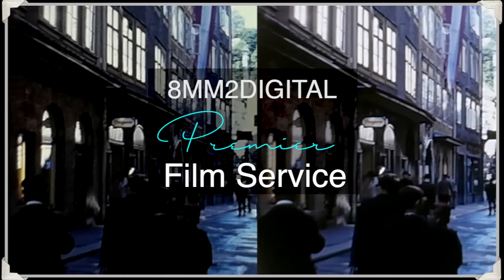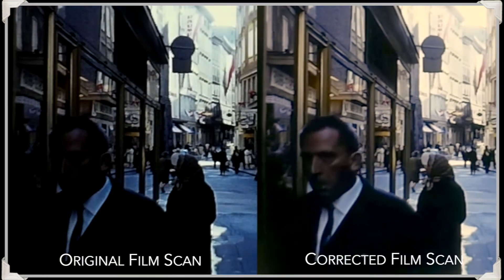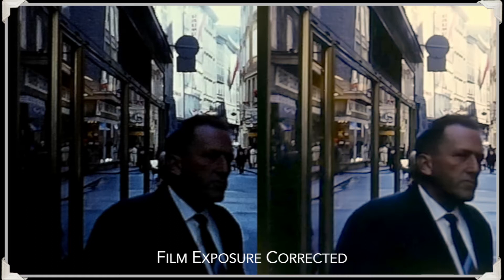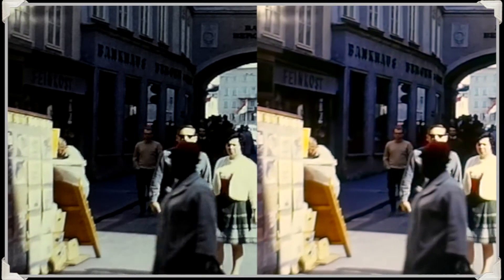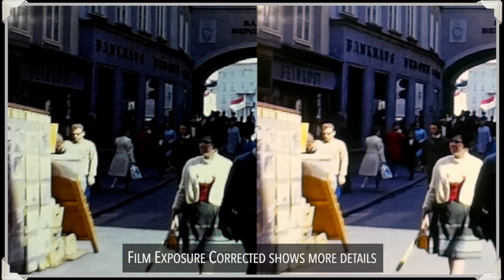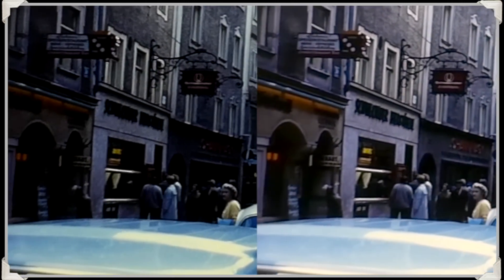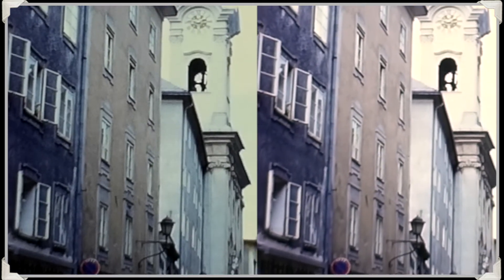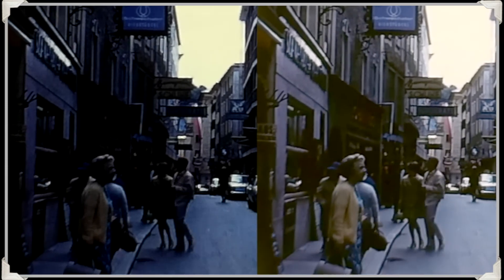8MM2DIGITAL Premier Film Service